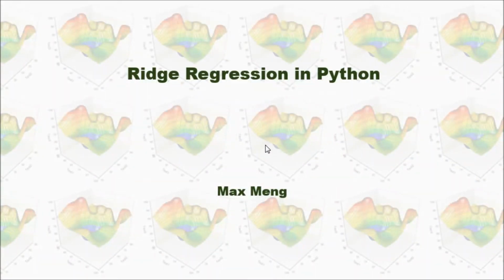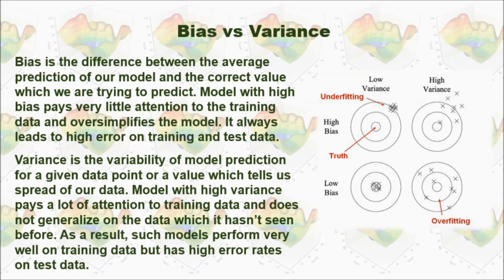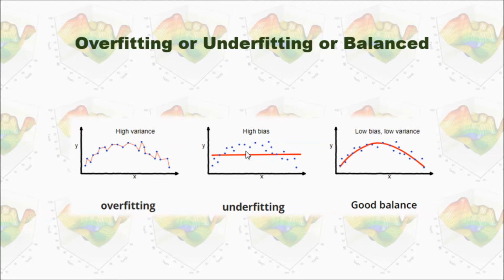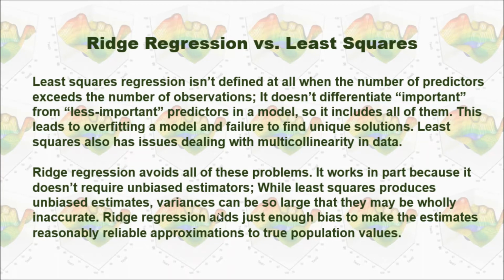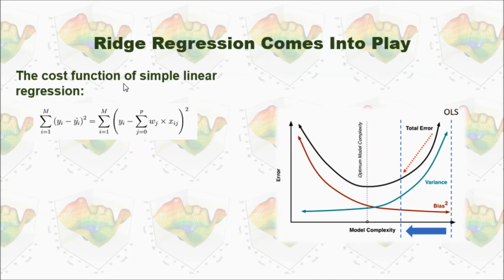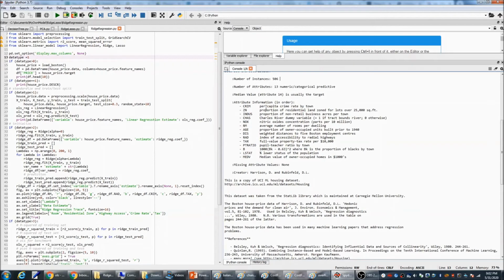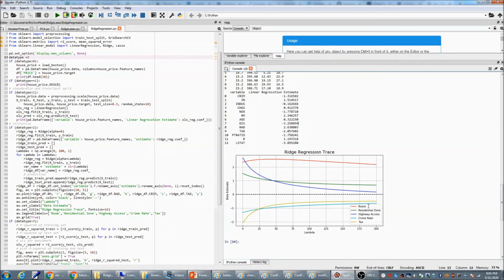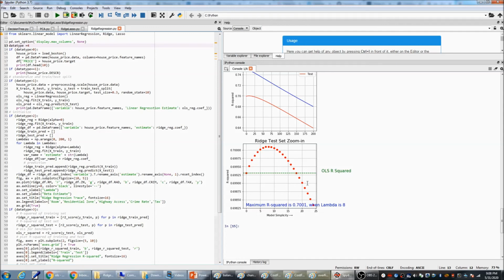Ridge Regression in Python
Ridge Regression is a technique for analyzing multiple regression data that suffer from multicollinearity.
It avoids many problems that least squares regression has and adds just enough bias to make the estimates reasonably reliable approximations to true population values.
I discussed its strength over least squares regression and demonstrated how to implement it in Python.